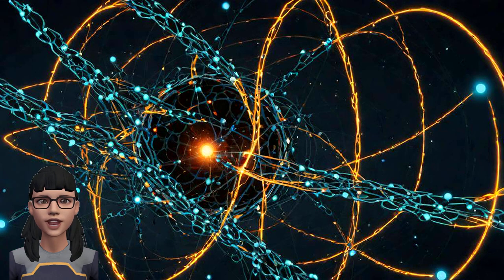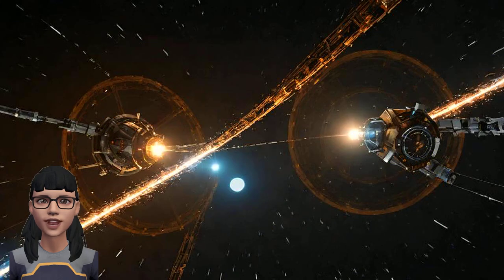Matter, Atoms & Quantum Foundations for Astrophysics — Space & Astronomy | University of Luke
Nearly everything astronomers know about stars and the interstellar medium arrives as light, and that light is shaped at the atomic scale. This chapter builds the quantum and statistical-mechanical foundation needed to read a stellar spectrum. It begins with the structure of the atom — the Bohr model and its quantum-mechanical successor, the quantization of energy levels, quantum numbers, the Pauli exclusion principle, and the spectroscopic selection rules that decide which transitions produce lines. It then develops the two pillars of spectral-line physics: the Boltzmann equation, which governs how atoms distribute themselves over excitation states at a given temperature, and the Saha equation, which governs how a gas distributes itself over ionization stages as a function of temperature and electron pressure. Combining the two resolves a puzzle that defeated nineteenth-century spectroscopists: why hydrogen's Balmer lines peak near 9,900 K rather than rising monotonically with temperature, and hence why the OBAFGKM spectral sequence is fundamentally a temperature sequence. The chapter closes with line-formation physics — local thermodynamic equilibrium and its breakdown, line-broadening mechanisms, the curve of growth, and forbidden and hyperfine transitions such as the 21-cm line. All constants are CODATA 2022 values; equations are written in plain Unicode.

From *The Series* by University of Luke — Space & Astronomy · Vol 1 — The Universe: Astrophysics & Cosmology · Chapter 6.

Each chapter is a book rendered as immersive video: narrated by Isabella, a stylized 3D presenter, over rights-clean, on-box-generated imagery. 100% locally produced — original narration and visuals, offered as an educational reference.

• CODATA 2022 Rydberg energy R∞hc = 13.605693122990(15) eV (NIST physical constants template)
• CODATA 2022 Rydberg constant R∞ = 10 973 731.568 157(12) m⁻¹ (NIST)